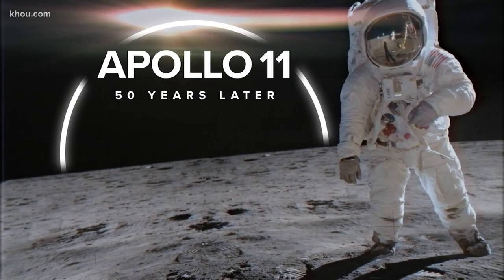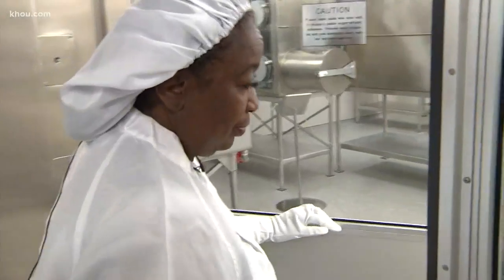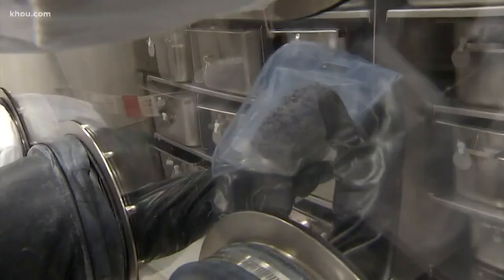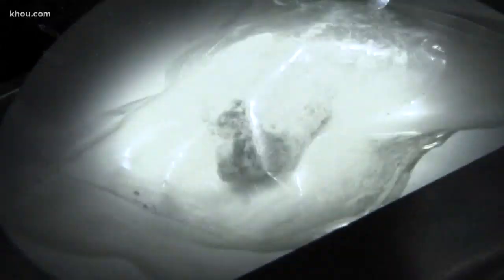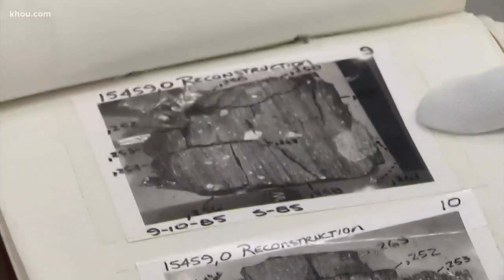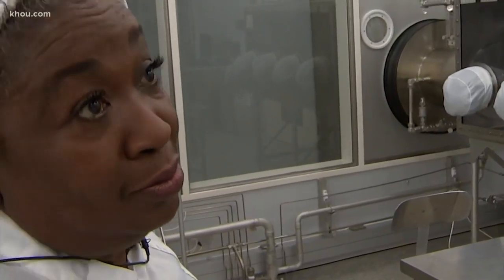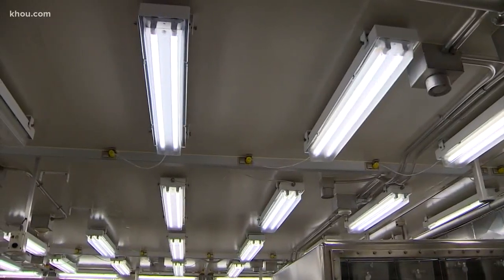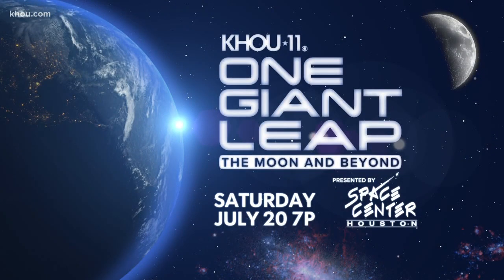Inside the moon rocks vault with NASA's rock star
Moon rocks, soil and dust are stored at Johnson Space Center to be studied and kept safe.